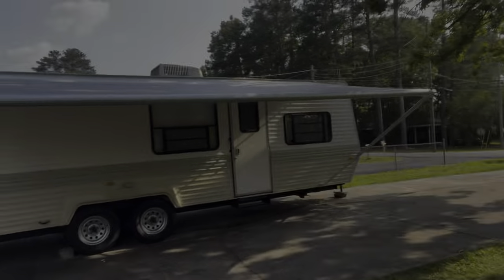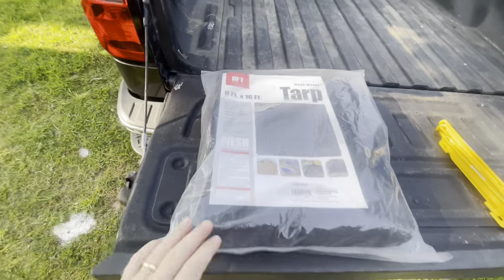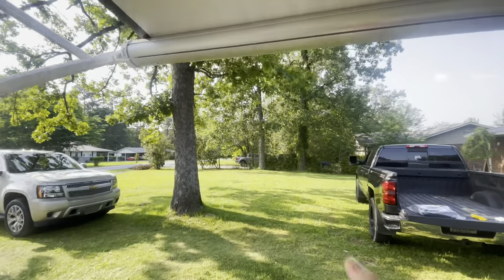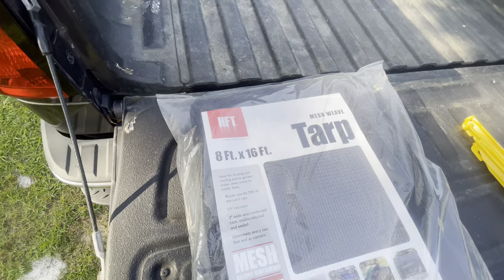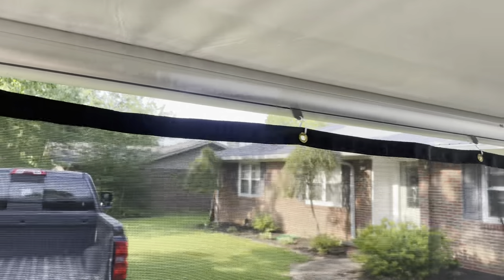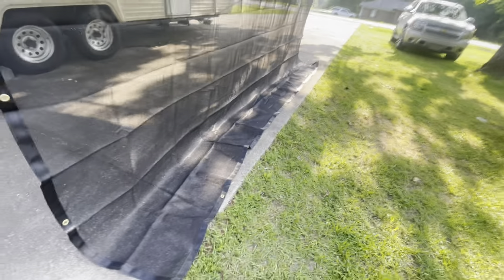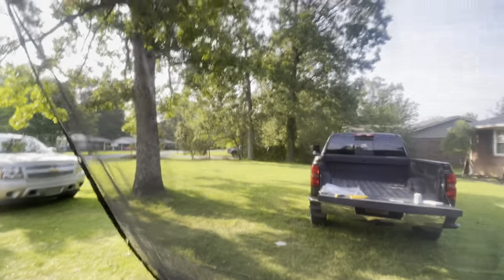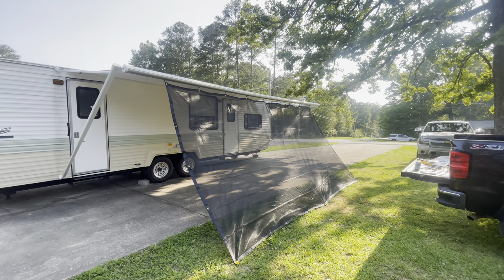DIY RV Sunshade - Easy & Cheap!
If you are wanting or needing additional shade while sitting under your RV awning, this is an inexpensive do-it-yourself option.